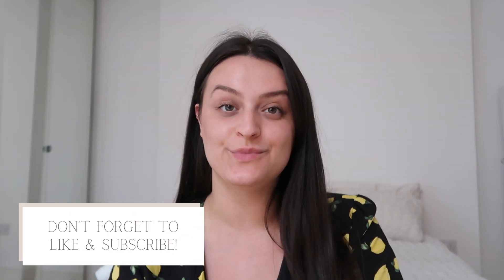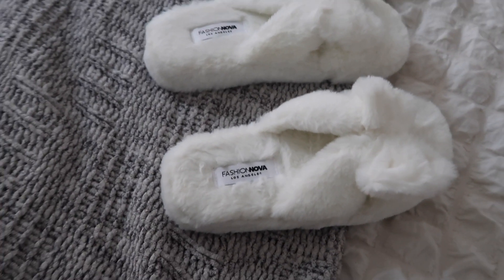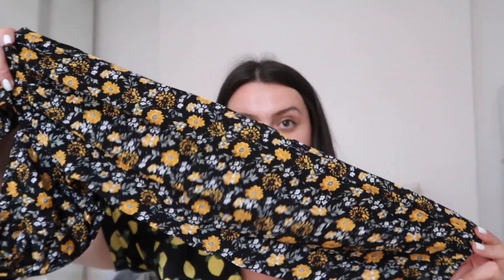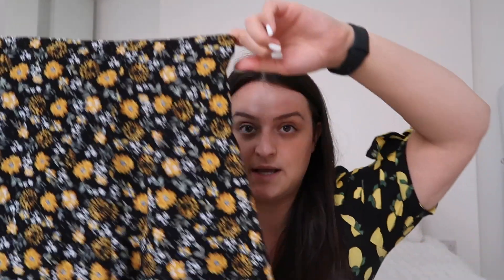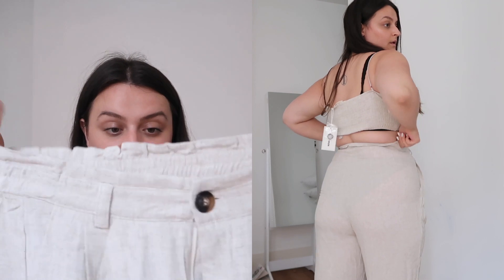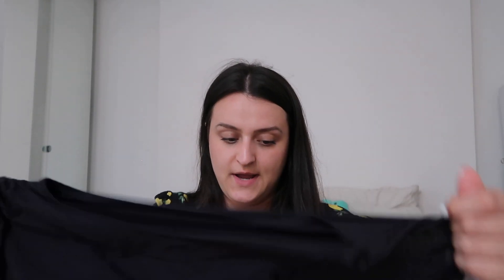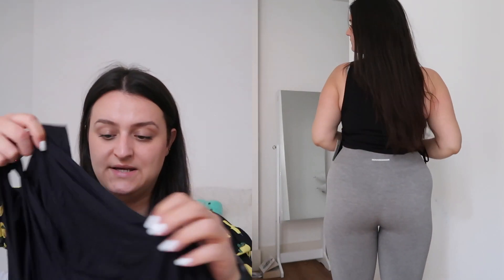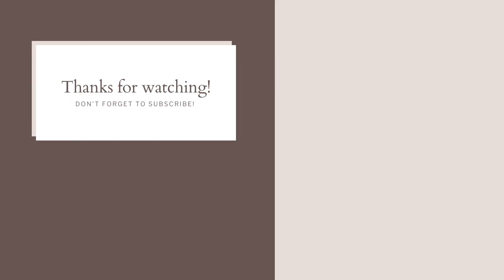A lil' transitional Fashion Nova Curve haul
Enjoy cuties 🖤  (pr products are featured in this video)

Serenity - Lofi Hip Hop Beat by Prod. Riddiman

A big fat Fashion Nova haul (size UK 14-16) | beckyloubutton